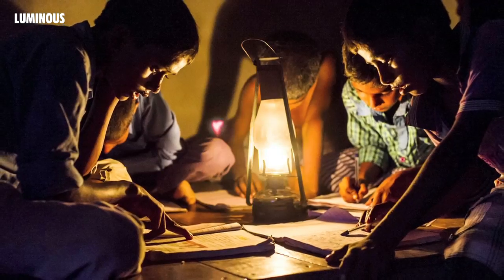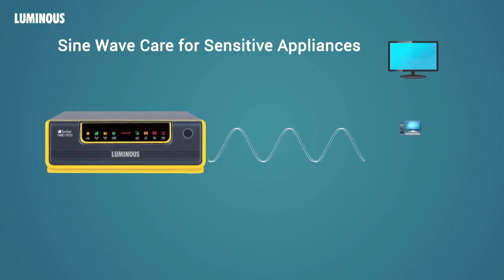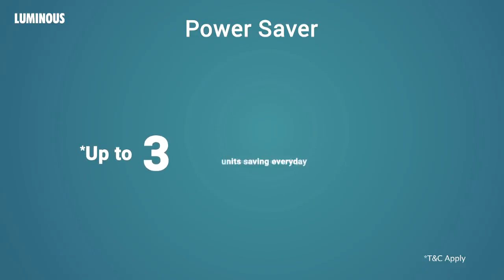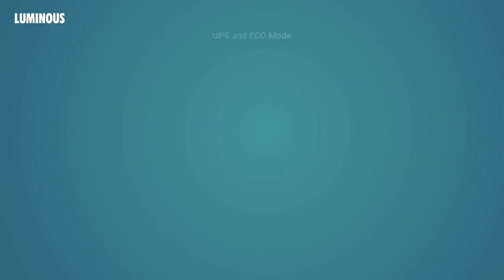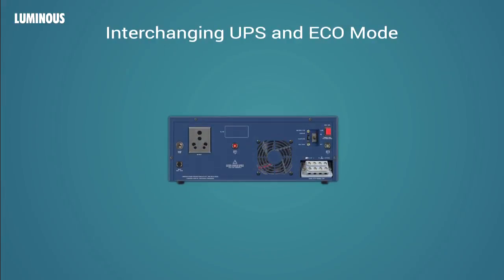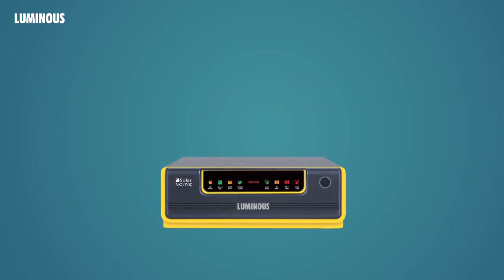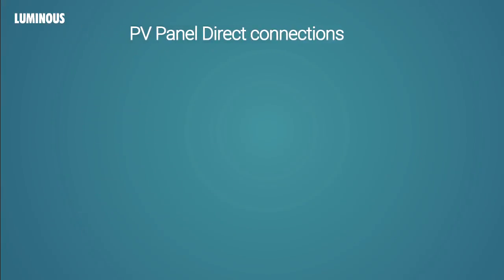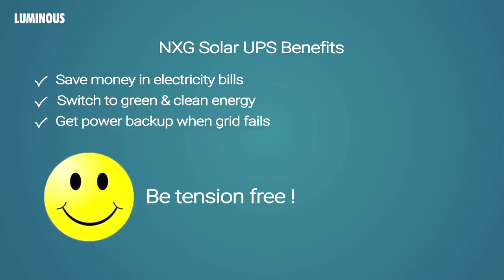Solar NXG UPS - Features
Sick of power cuts and electricity bills that burn a hole in your pocket? Then you need the Luminous Solar NXG Home UPS. With solar panels that supply maximum electricity, it is just what you need to cut down expenses while still making the smartest back-up investment.

Luminous Power Technologies is the leading electrical specialist in India having a vast portfolio comprising of Power back up solutions such as Home UPS/Inverters, Batteries, Stabilizers and Solar Applications to Home Electrical offerings such as Fans, LED lighting, Wires & Switches. Luminous has been in business for 30 years now. It has 7 manufacturing units, more than 28 sales offices in India and presence in over 36 countries. Our 6000 employees serve more than 60,000 channel partners and millions of customers.
Company’s motto has always been Customer Delight through Innovation & Passion with focus on Execution & Team-work.